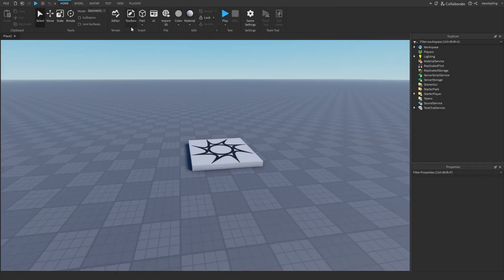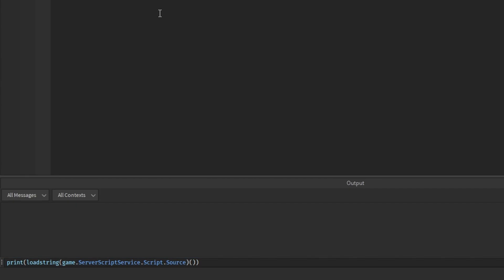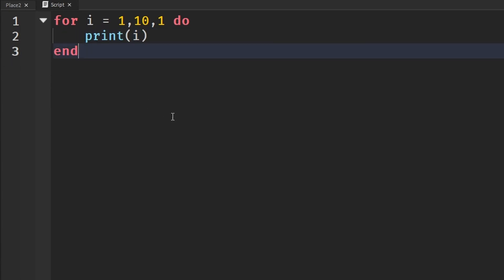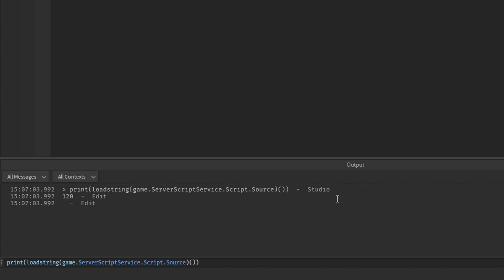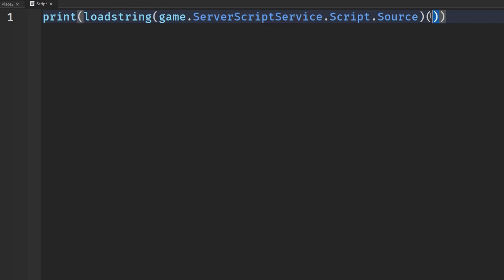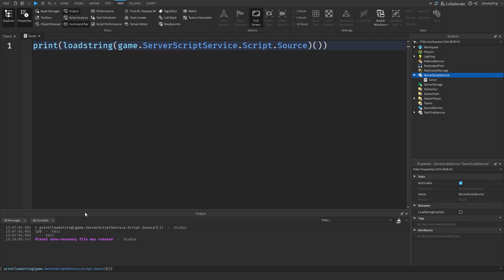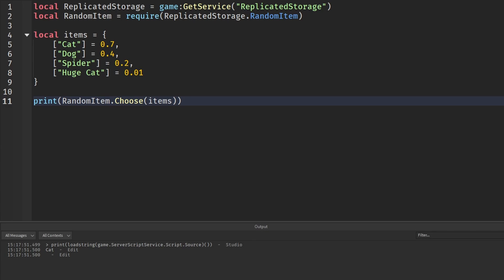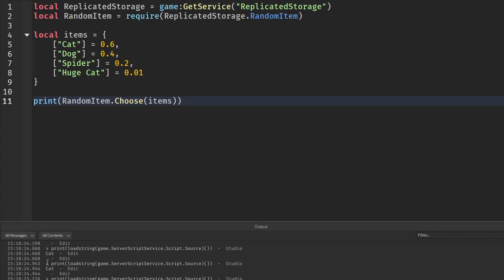You Should Utilize This More... | Roblox Studio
Ya boy helpin you guys save time! ⏳